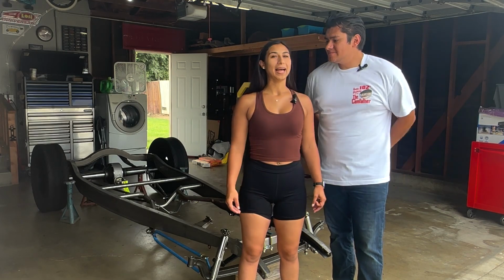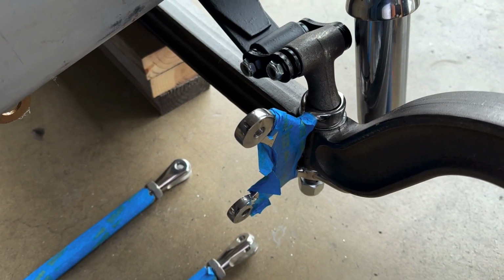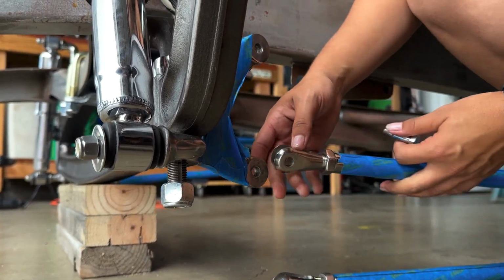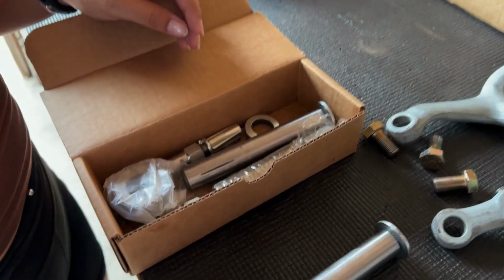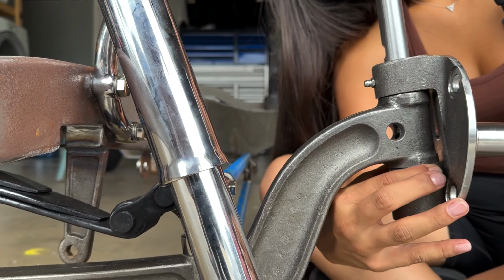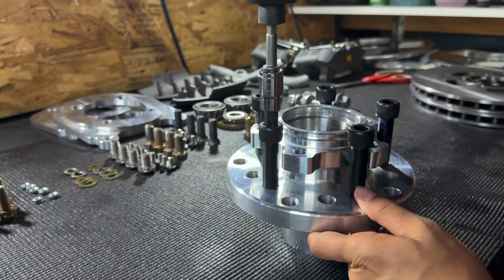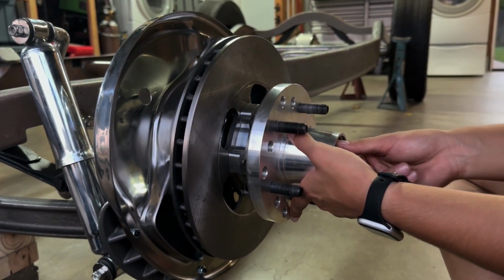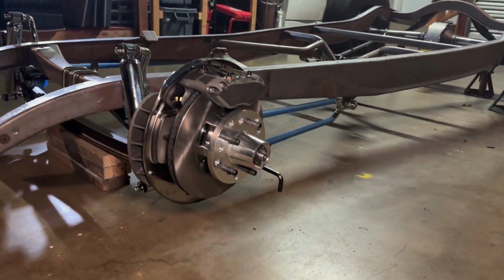GROUND UP 1932 FORD HOT ROD BUILD: INSTALLING SPINDLES AND HIDDEN DISK BRAKES - PART 2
In this exciting episode, join Celyna and I as we dive back into her 32 Ford build.

One of the highlights of this build is the modern disc brakes, concealed behind a vintage Buick finned drum. This combination gives her Hot Rod that perfect blend of traditional aesthetics and cutting-edge performance. With these top-of-the-line brakes, we're ensuring that our Hot Rod not only looks stunning but also handles like a dream on the road.

Throughout this video, we'll take you through each step of the process, providing valuable insights and tips for anyone looking to embark on a similar project. Whether you're a seasoned Hot Rod enthusiast or just getting started in the world of classic car restoration, you're sure to find something to inspire you.

So, if you love classic cars, appreciate attention to detail, and crave that perfect fusion of vintage charm and modern performance, this video is a must-watch for you. Don't forget to hit that like button, subscribe to our channel, and ring the notification bell to stay updated on the progress of our Hot Rod build and other exciting automotive adventures.

Grab your wrenches, and let's get started on this thrilling Hot Rod transformation! See you in the video!